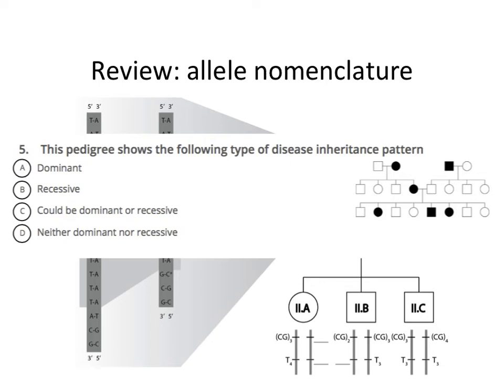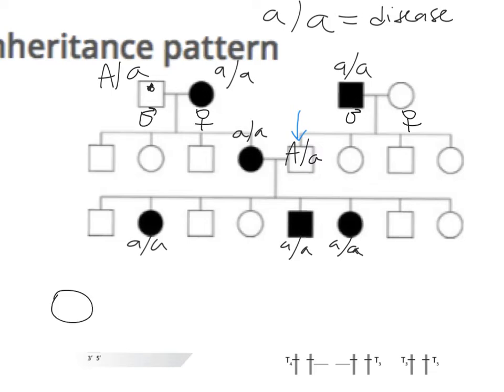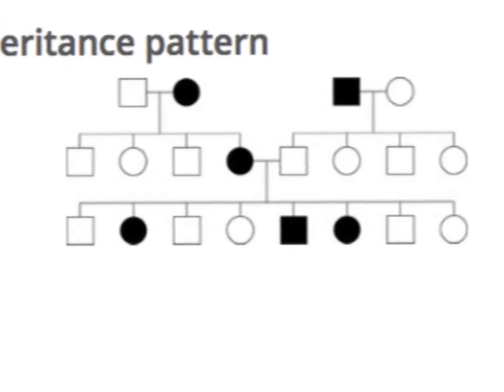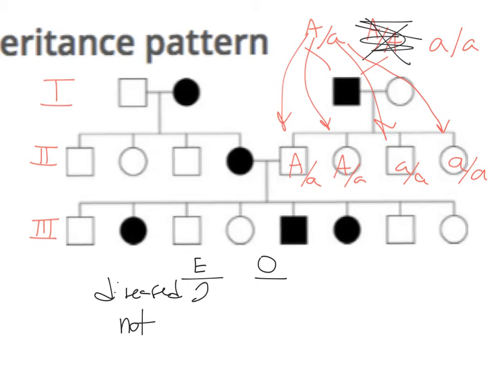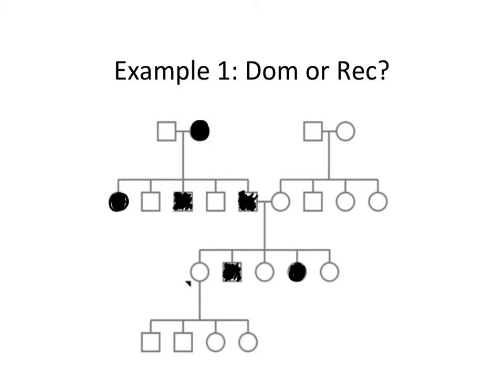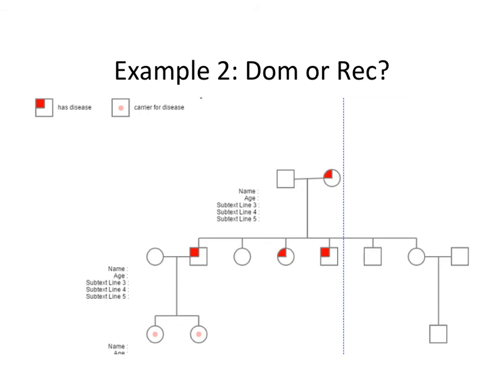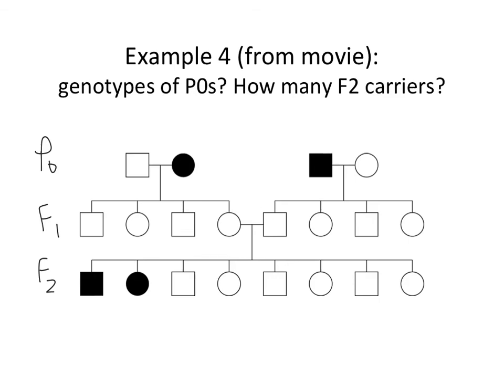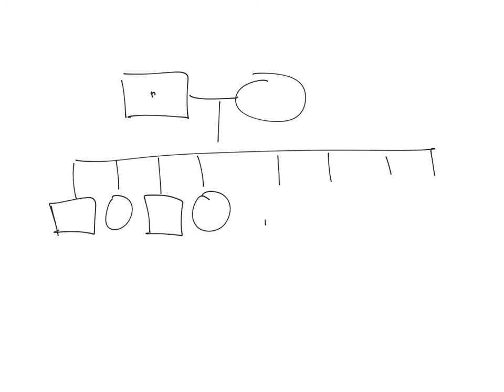170320 102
00:00 Socrative question review - pedigree analysis (dominant vs recessive)
09:37 Socrative question review - could it be dominant? Plus chi-square analysis
23:15 Interpreting the p value from this example
23:38 Additional example pedigrees - dominant or recessive?
25:43 Example 2
26:30 Example 3
27:12 Review
27:37 Example 4
31:17 Solving example 4
36:21 Outcomes of carrier x unaffected cross
38:40 Putting off a pedigree mapping example…again…
38:53 Another possible chi-square pedigree example
39:15 Summary
40:11 For next class